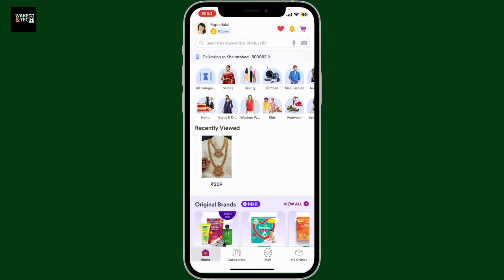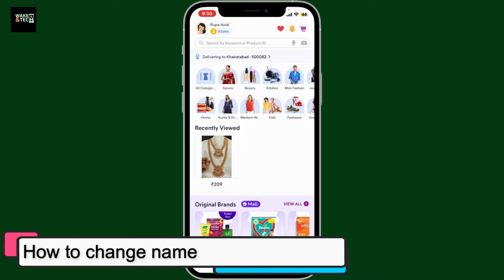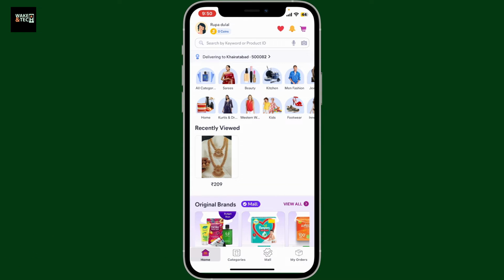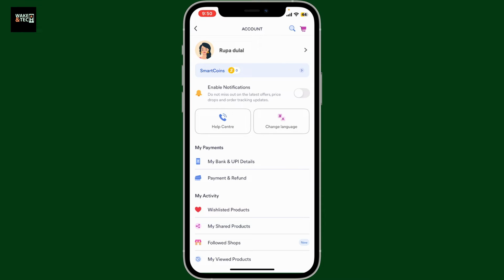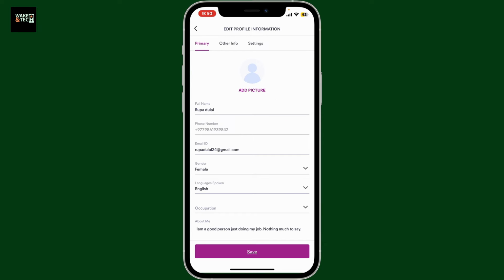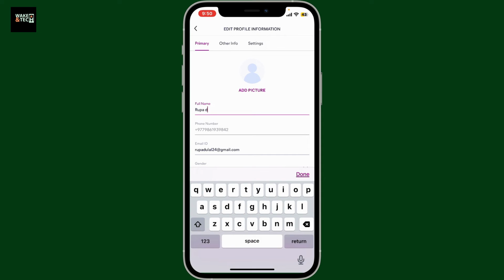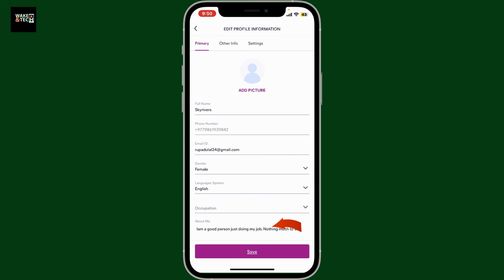How to Change Name in Meesho App? Meesho Profile Name Change Tutorial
Want to update your profile name in the Meesho app? In this quick and easy tutorial, I’ll show you step-by-step how to change your name in the Meesho app using your mobile device. Whether you're a buyer or seller, keeping your name updated is important for better communication and transactions.